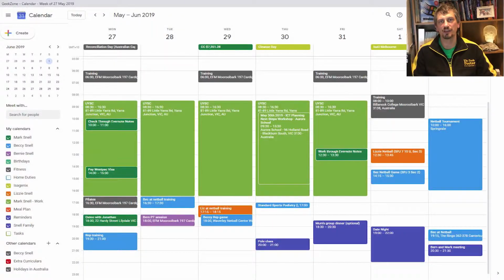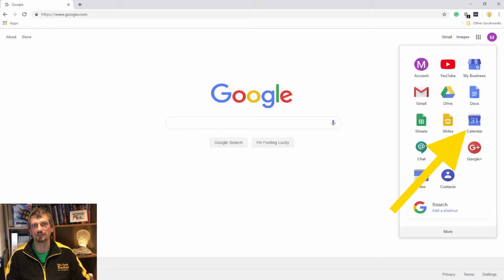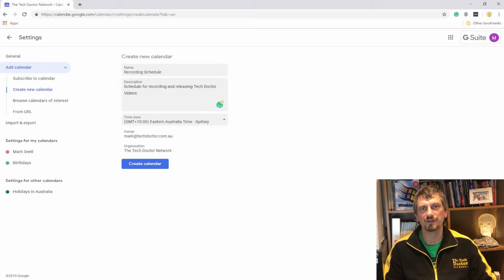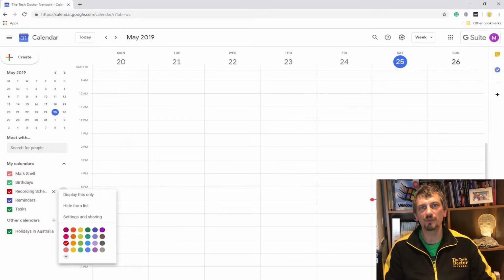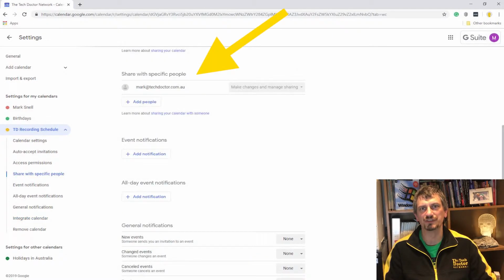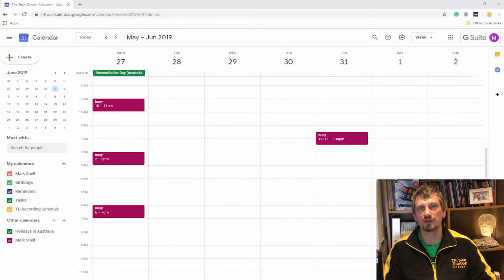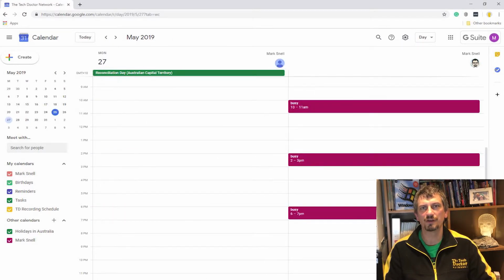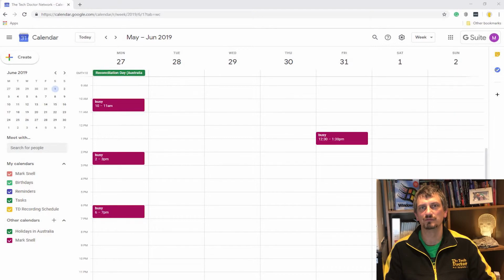056: Google Calendar: keeping your Family or Staff Organised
In this episode, we introduce you to Google Calendar. The ultimate way to keep a group of people organised, whether it be your Family or your Staff, or both.